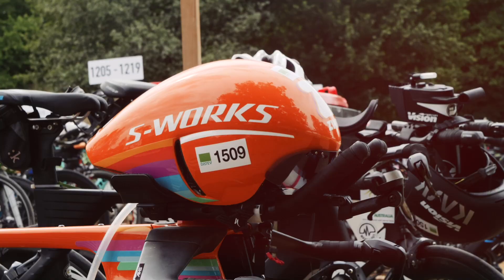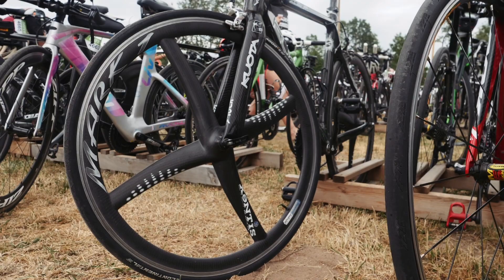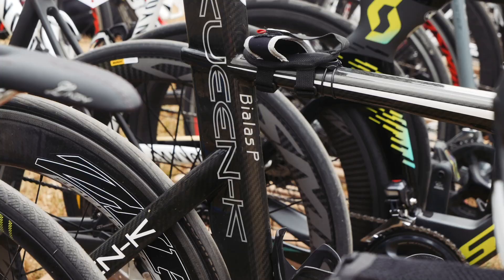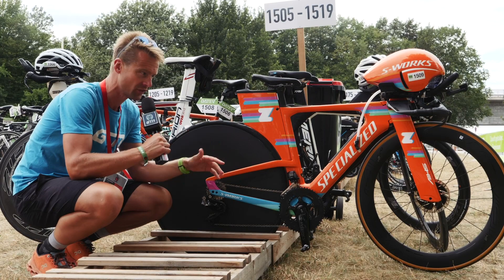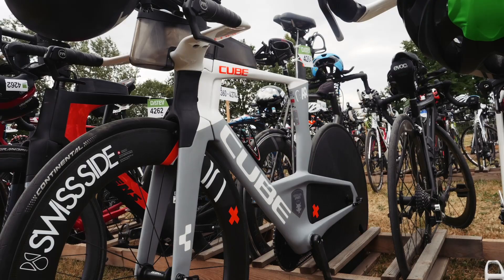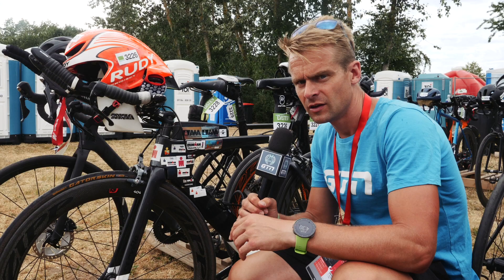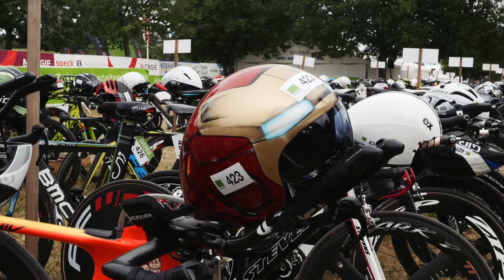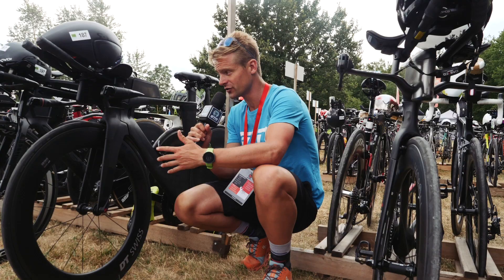Coolest Age-Group Bike Tech From Challenge Roth 2019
You know we love our tech here at GTN, so it was only natural that when were out at Challenge Roth to take a look around the age-group transition area! We sent Fraser to go and take a good look!

If you'd like to contribute captions and video info in your language, here's the

Harvest - Harvio
Leave Yourself - Cassa
Now I'm Awake - Jones Meadow
Recapture - Jones Meadow
Smiles - Jones Meadow
Weaving Avenue - Brookii